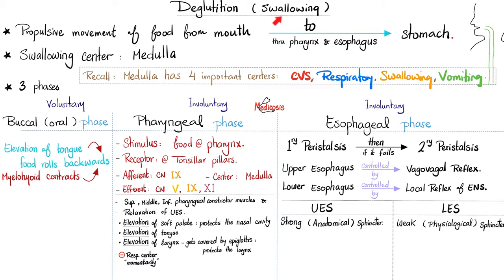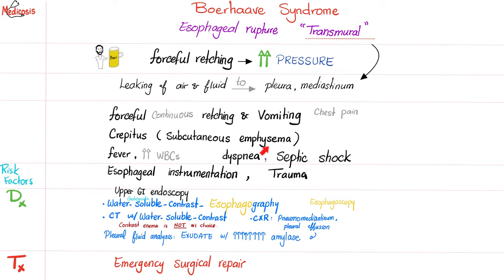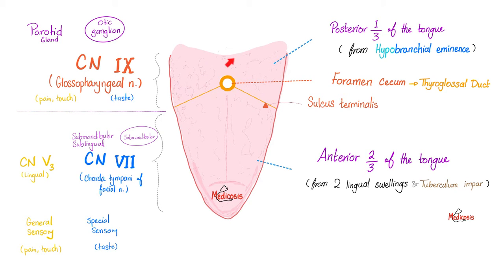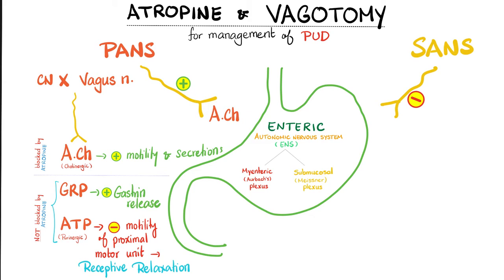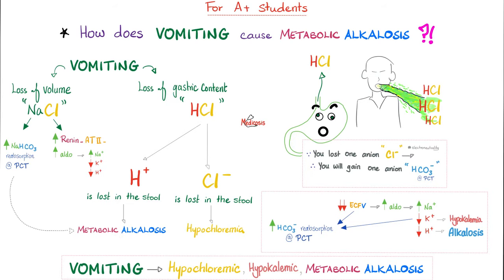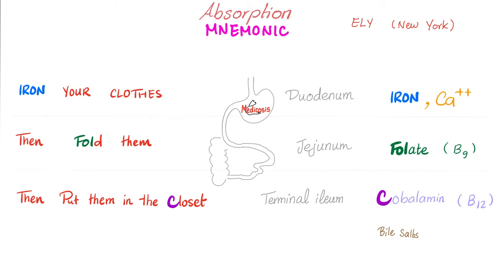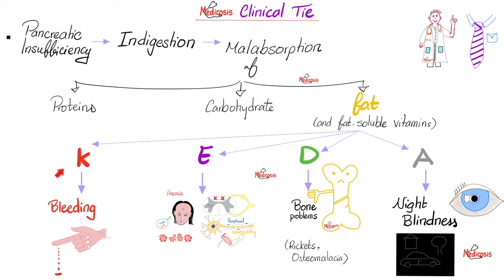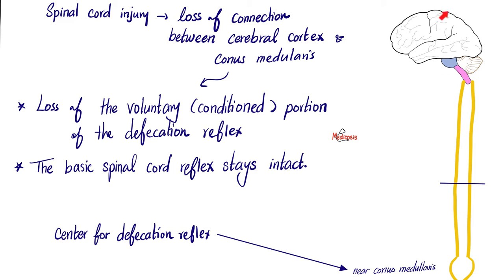Pathophysiology of Gastrointestinal Diseases & Gastrointestinal Reflexes (GI reflexes)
Pathophysiology of Gastrointestinal Diseases & Gastrointestinal Reflexes (GI reflexes)…Clinically-oriented physiology…Digestive system (alimentary canal). Liver and Pancreas…Lactose Intolerance, Vomiting.